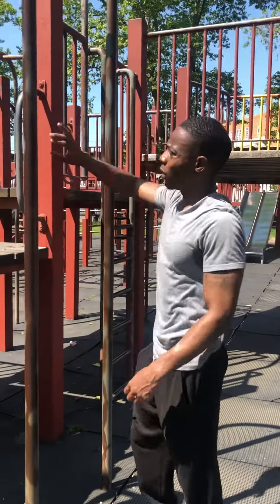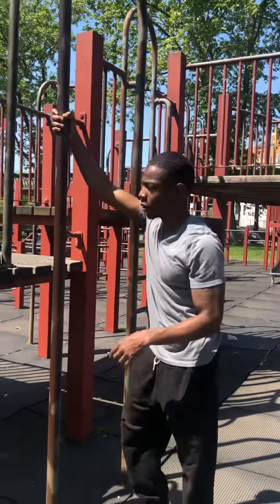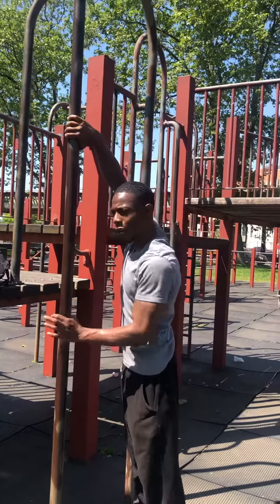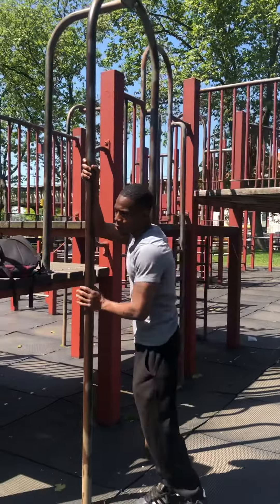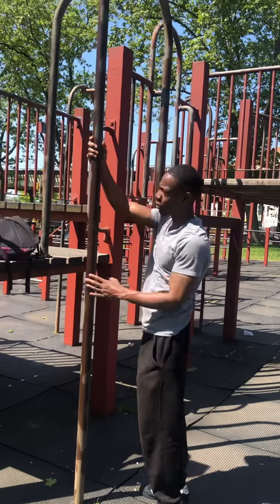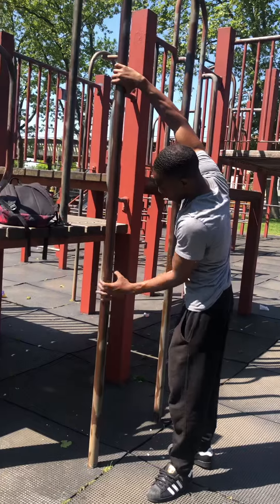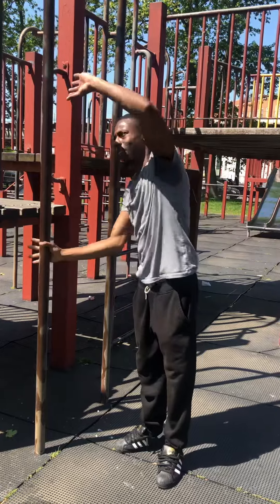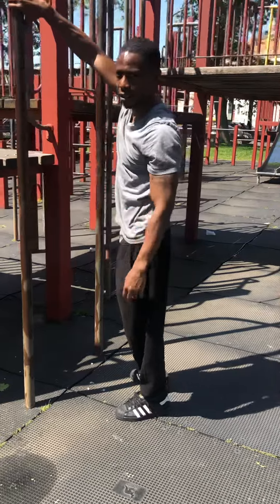Flagpole Tutorial Young Beast